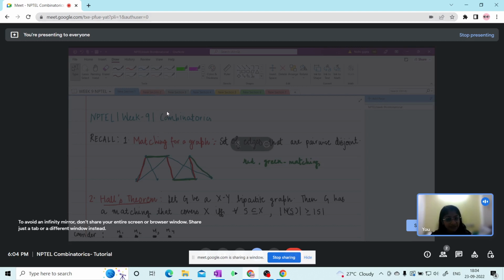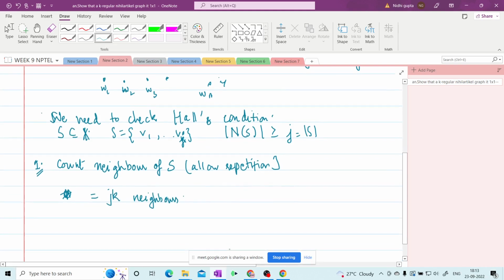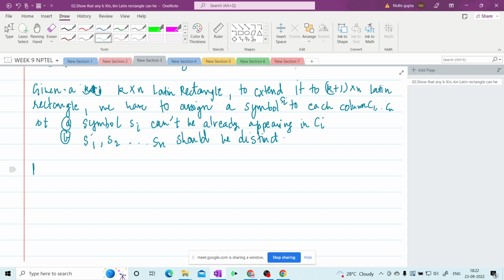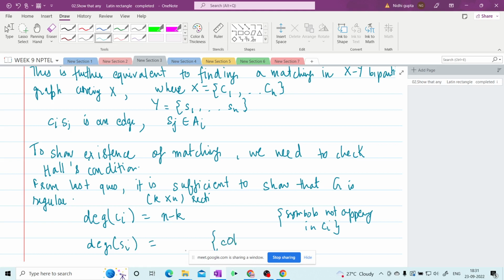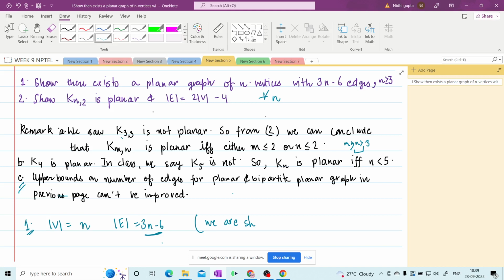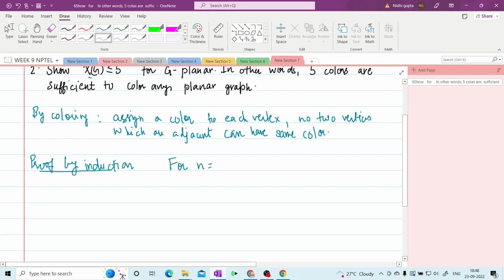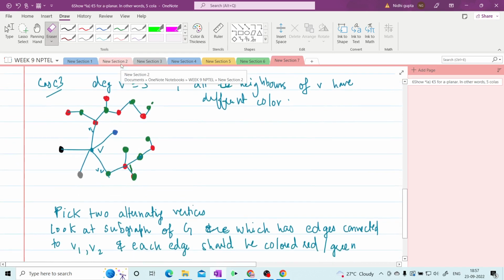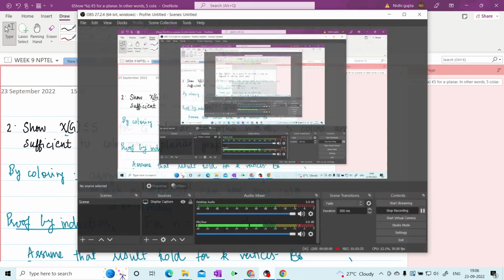WEEK 9, Problem Solving Session (NPTEL's Combinatorics)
Problems on Hall's theorem, planar graphs